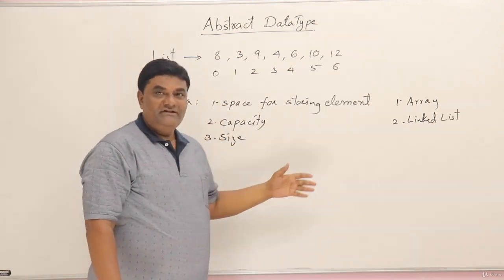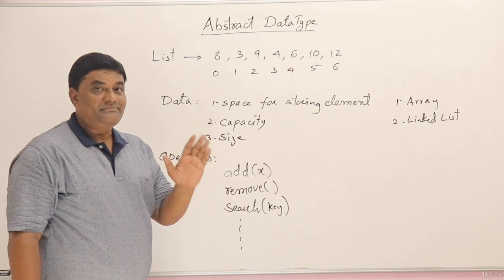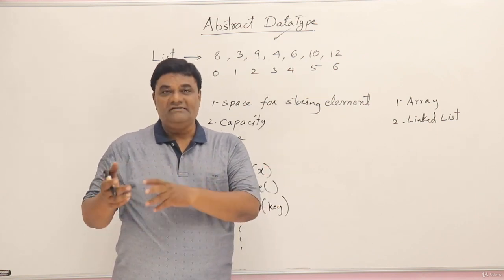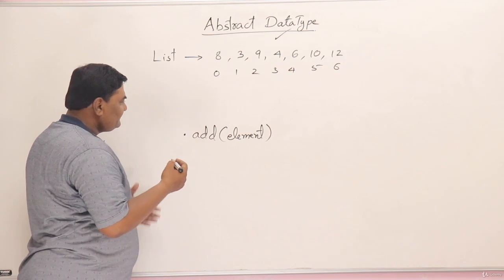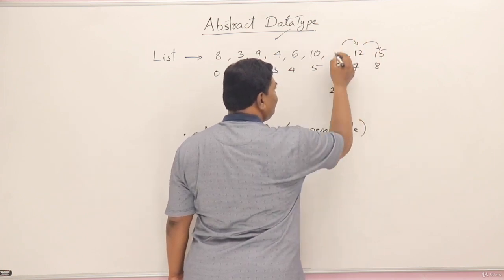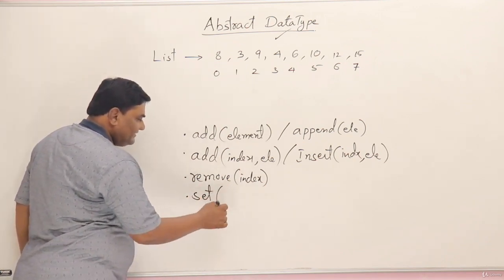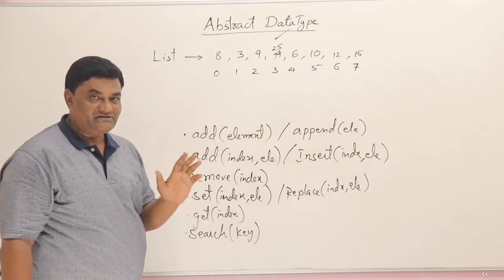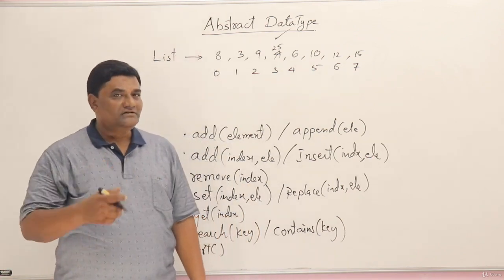23 part 2